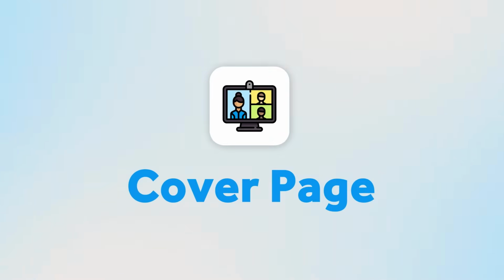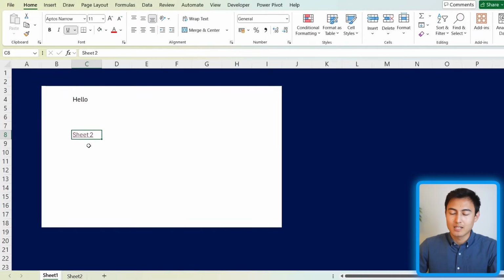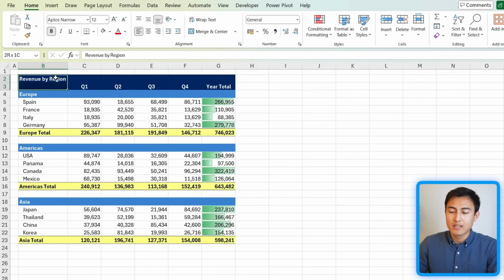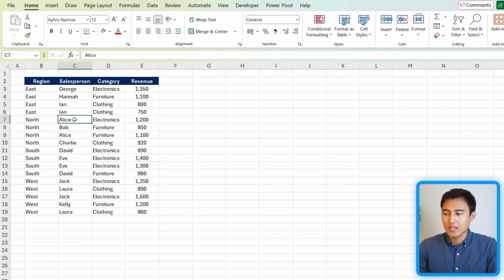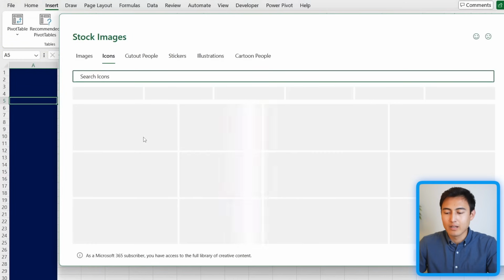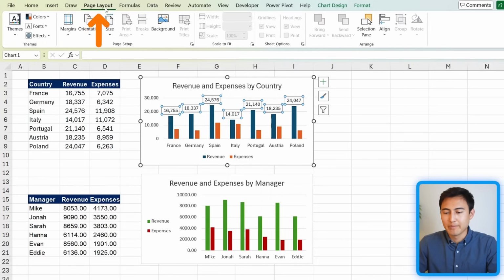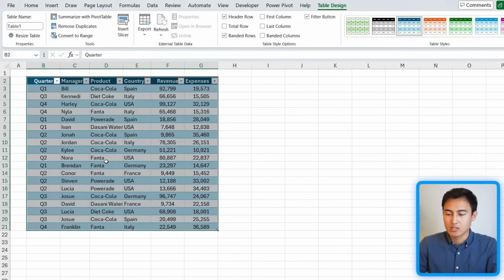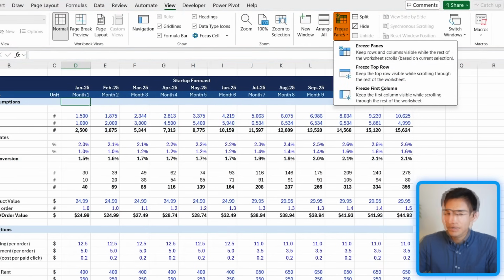5 Excel Formatting Mistakes You Need to Avoid (And How to Fix Them)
How to make your Excel sheets actually look professional with these 5 tips.

In this video we go over 5 of the best formatting tips in excel to make your spreadsheets actually look professional. These are surprisingly easy to implement. First is just adding a cover page gives a much more polished and professional tone to your Excel file. The cover page typically includes a title, a table of contents, and some information on the file. Second is choosing the right color types. Third is making your file interactive with dropdowns (data validation), navigation menus, and grouping. Fourth is inconsistencies such as font, size, colors, and labels. To fix these, we can just use a theme. Fifth is using a table format for a quick format, and as a bonus we have using the freeze panes feature.

Chapters:
0:00​ -​ Intro
0:17​ - Cover
2:43​ - Color Theory
5:37​ - Interactive
8:32​ - Inconsistencies
10:30​ - Table Format
11:50​ - Bonus Tip